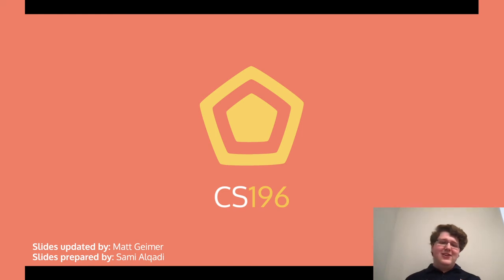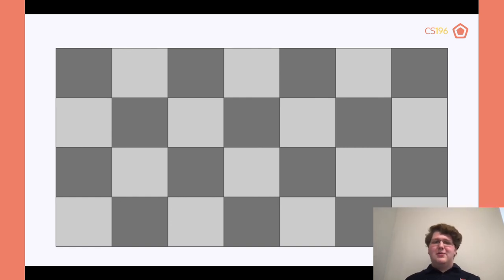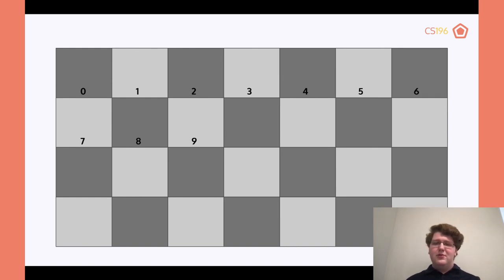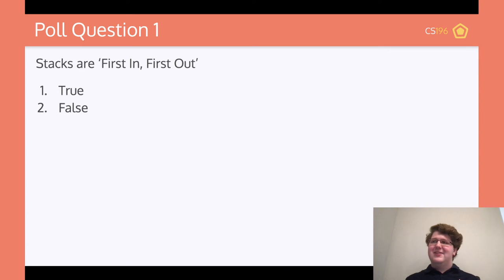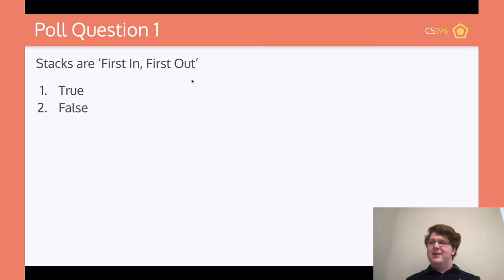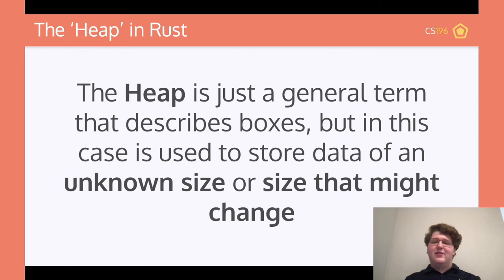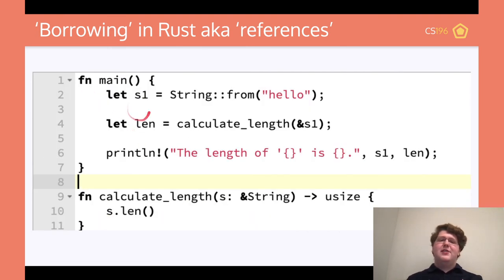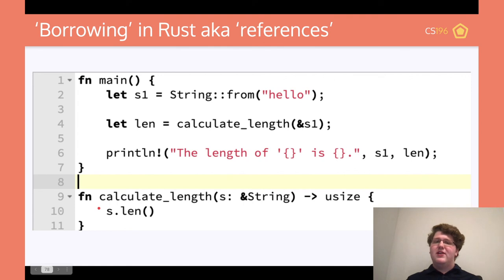CS196 Lecture 21 - Rust 2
Lecturer Matt Geimer

Topics covered: Simplified computer memory, Rust ownership, Rust borrowing